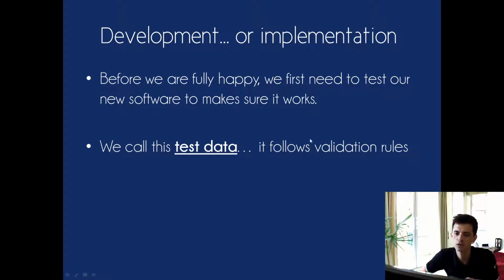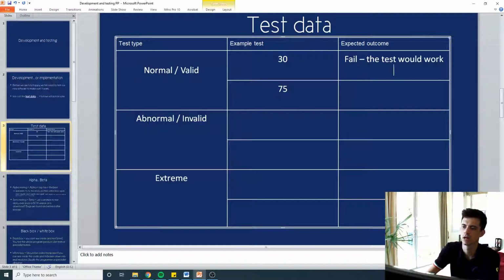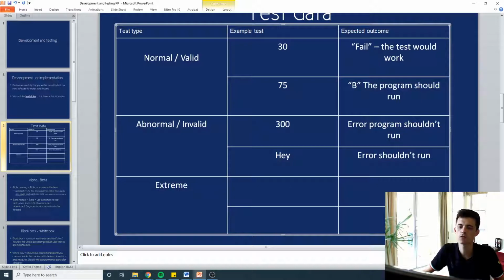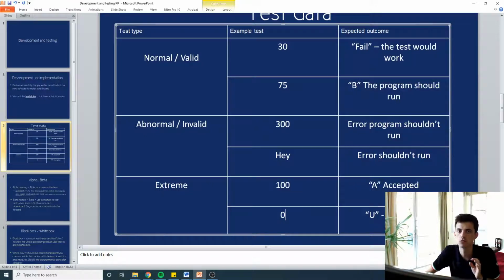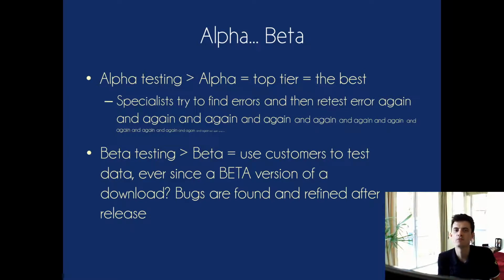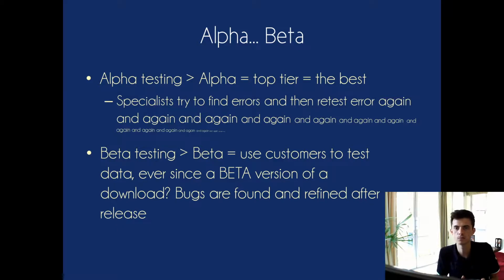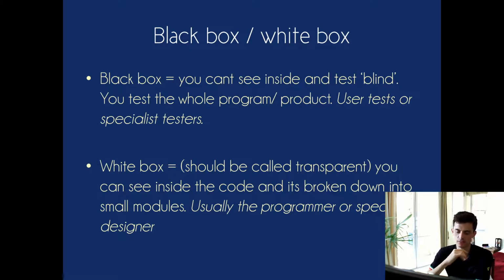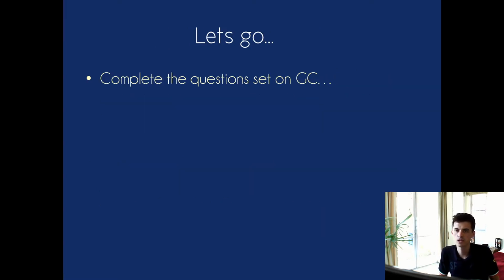Development and Testing in the Systems Life Cycle - Lesson 4 resources attached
This is aimed at the 9626 Cambridge course for international A level, although there is no reason it couldnt be used for other syllabus'. The video should be watched and paused where applicable, the worksheet can be found here:

I go through all of the Systems Life Cycle, videos can be found in this playlist or by visiting my YouTube page:

I am the whole school Computing coordinator at HeadStart International School Phuket, I have taught Computer Science/ IT/ ICT and Computing for five years in England and Thailand.